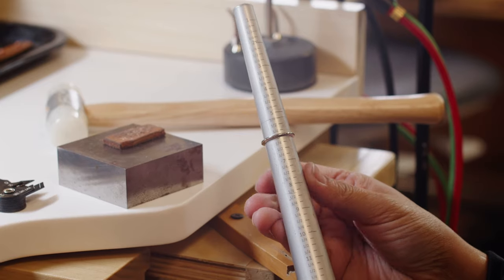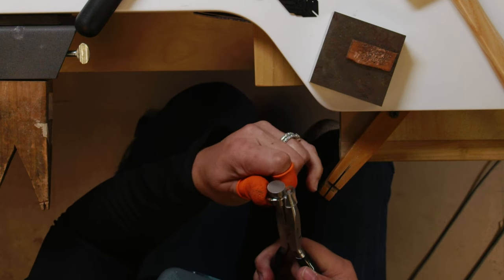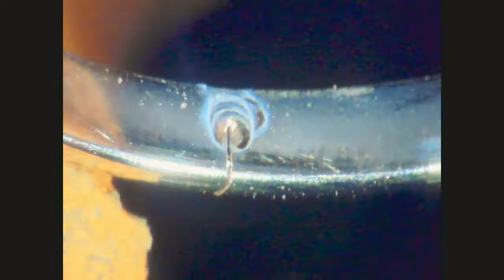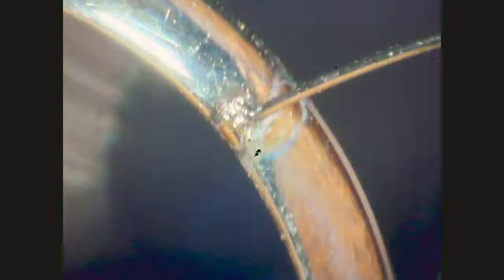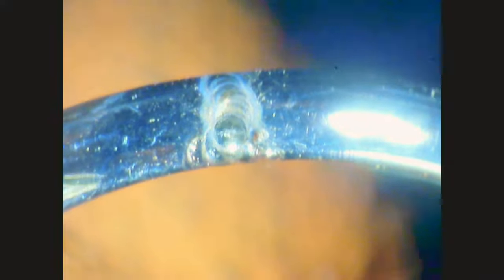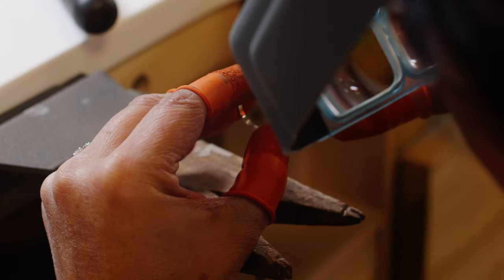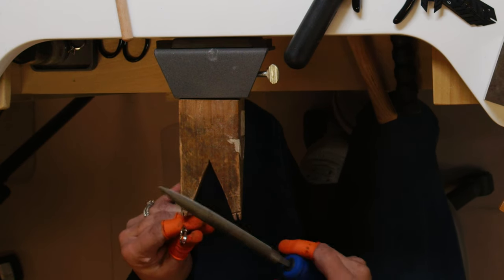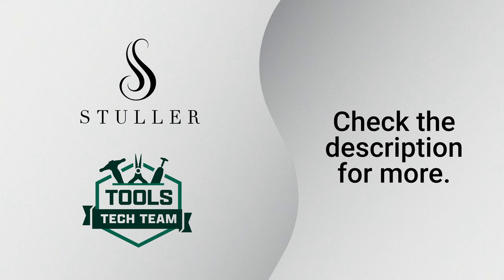How-To: Resize a Ring with a Laser Welder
Learn how to resize rings with precision using a laser. From mandrels to saw frames, we've got you covered. Shop the essentials below and resize rings with confidence!

Ready to learn more?

⏱TIMESTAMPS⏱
00:00 Resize a Ring with a Laser Welder
00:04 Initial Measurement
00:10 Marking your cuts
00:34 Sawing away the excess
00:52 Closing the gap
01:21 Making initial welds
02:17 Adding Wire
03:14 Blending your added metal
03:59 Prepping
04:32 Rounding out
05:13 Filing for a smooth finish